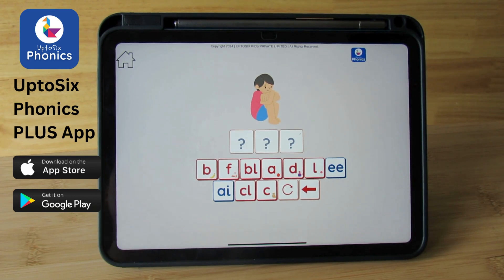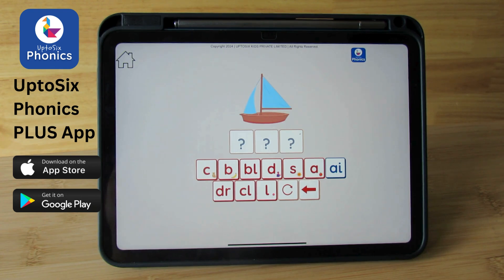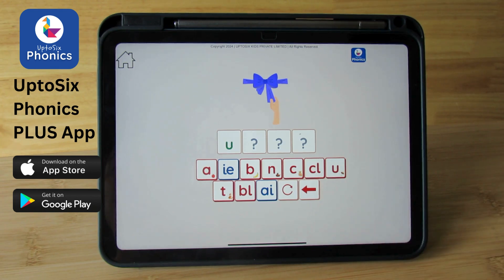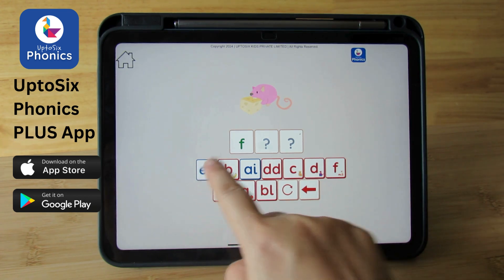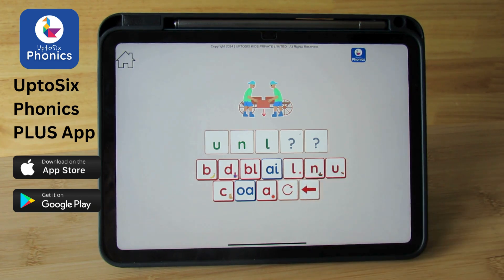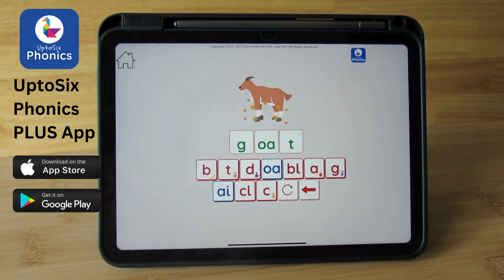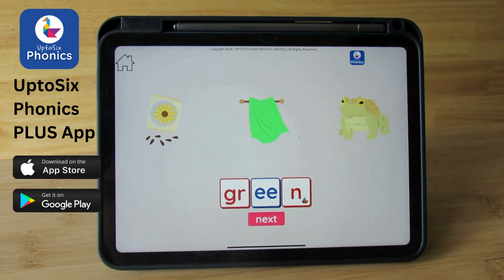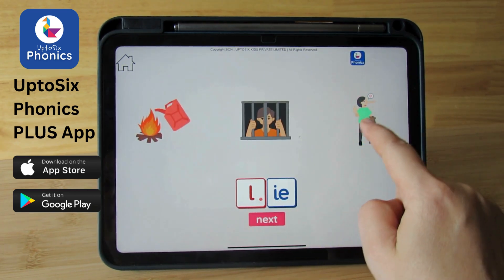Interactive Phonics App for Kids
Boost your child's Reading Skills with the UptoSix Phonics App.
A Teacher Approved Phonics App made by teachers.

⬇️ UptoSix Phonics PLUS App:
For Advanced Phonics Skills
iOS:

⬇️ UptoSix Phonics App
For Foundational Phonics Skills

⬇️UptoSix Letter Formation App
A Tracing and Writing App for Kids

⬇️UptoSix Spell Board App
(Spelling and Writing App)

to learn more about our apps